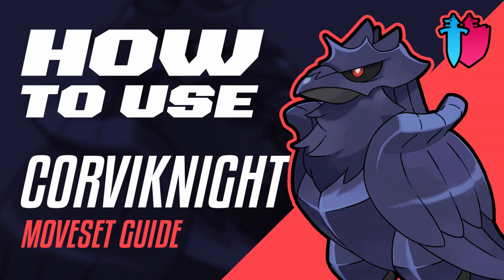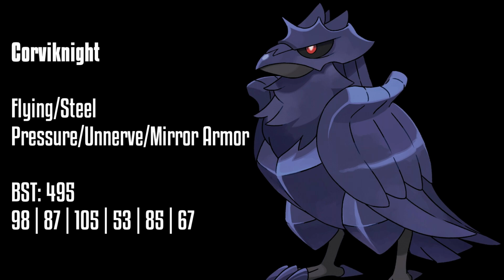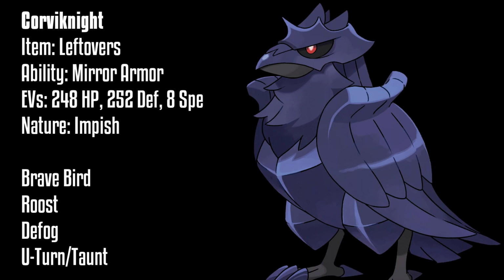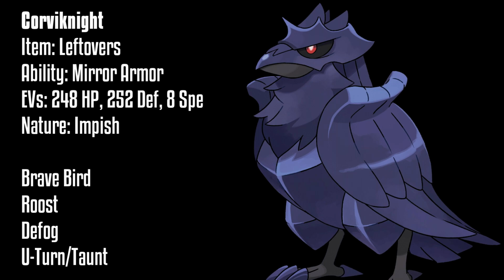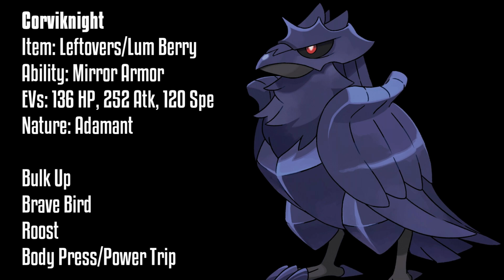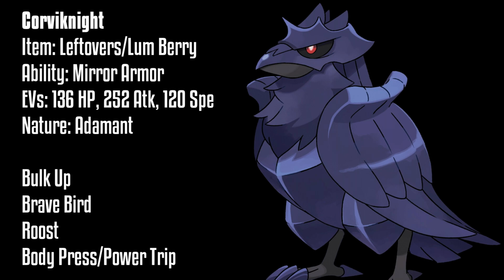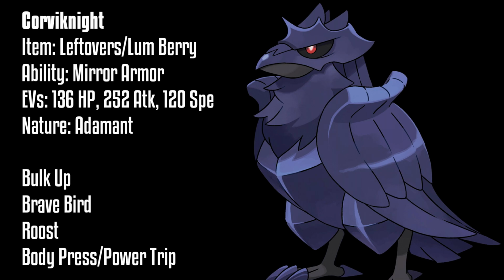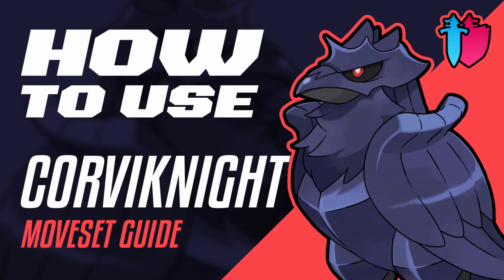How to Use CORVIKNIGHT! Corviknight Moveset Guide! [Pokémon Sword & Shield]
Corviknight is a new Steel/Flying type introduced in the Galar region of Pokémon Sword and Shield.

Very nice defensive stats and solid damage potential too! Certainly one of the better early game birds, with good competitive stats and movepool too.